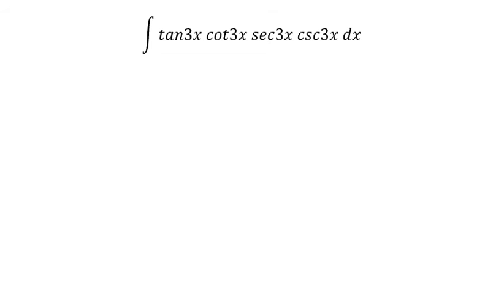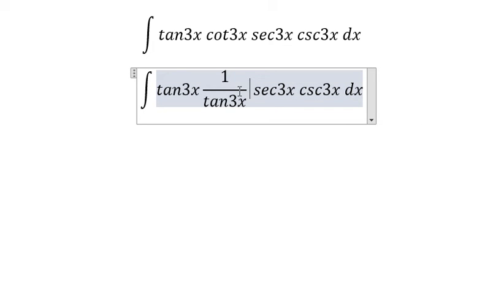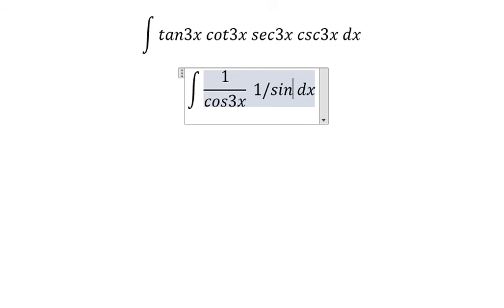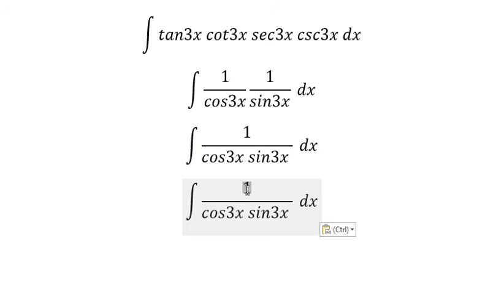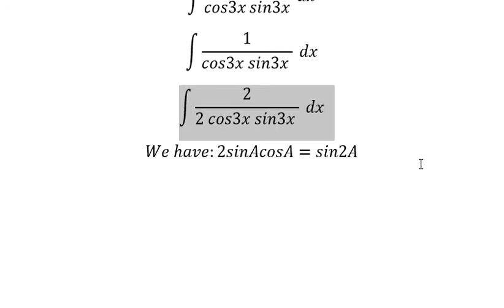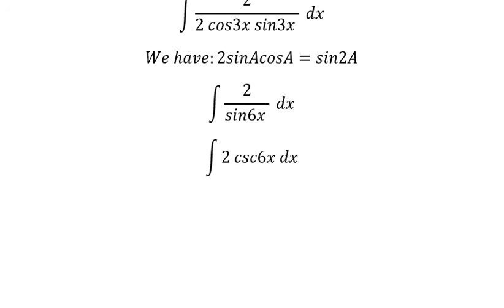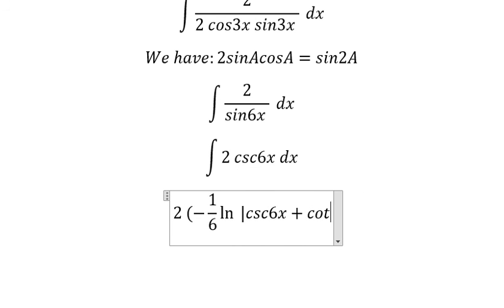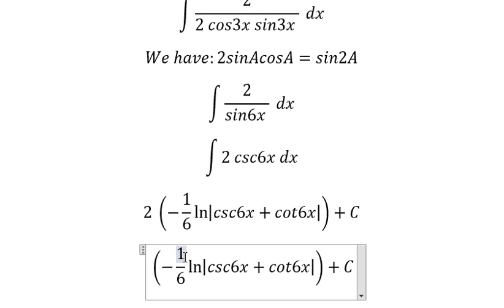Calculus Help: Integral of ∫ tan3x cot3x sec3x csc3x dx - Integration by trigonometric equation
Here is the technique to solve this trigonometric equation and how to find them